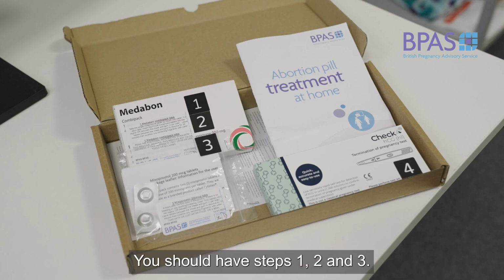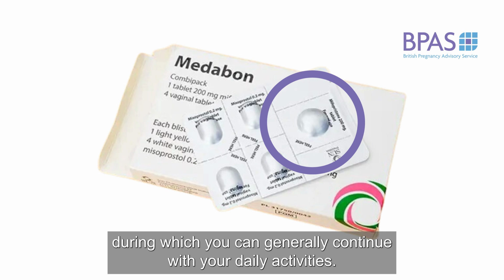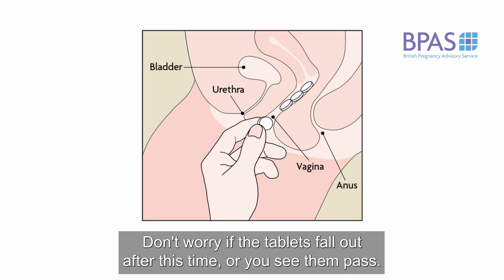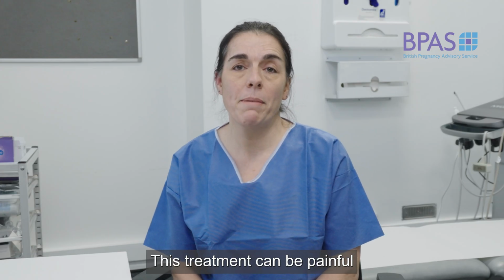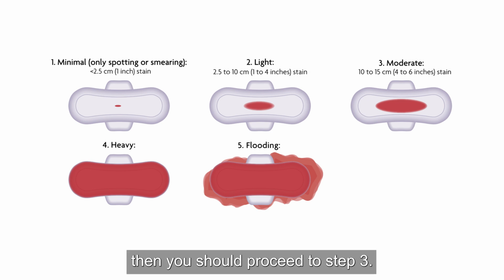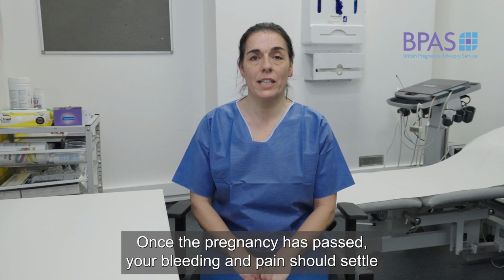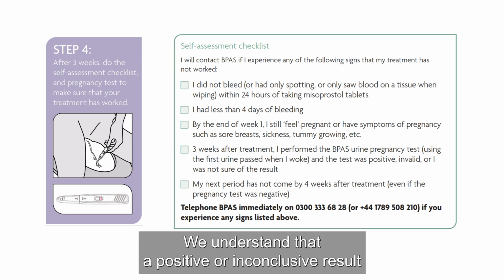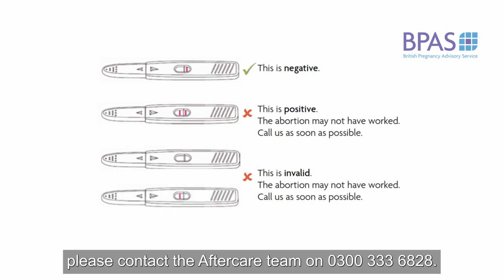Abortion Pill Treatment at Home - Pills by post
A step by step video talking you through each stage of your treatment at home, once you have received your treatment pack in the post. Click on the chapters below to skip to the step or information you need.
00:00 - Abortion Pill Treatment at Home
01:14 - Step 1 - Taking mifepristone
02:01 - Step 2 - Taking misoprostol
03:30 - Pain management
04:13 - Step 3 - Additional misoprostol if needed
05:06 - Bleeding and passing the pregnancy
06:13 - Step 4 - Pregnancy test and self-assessment checklist